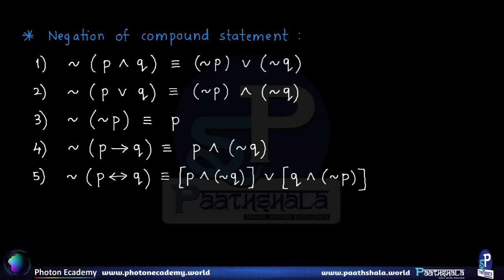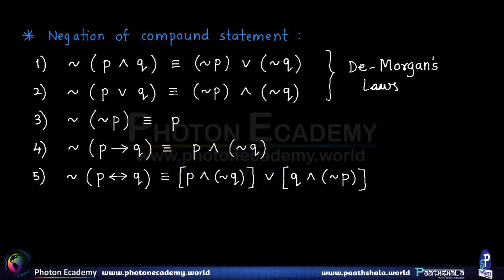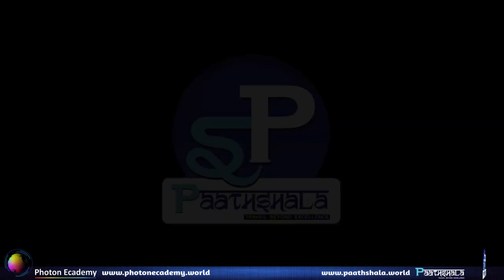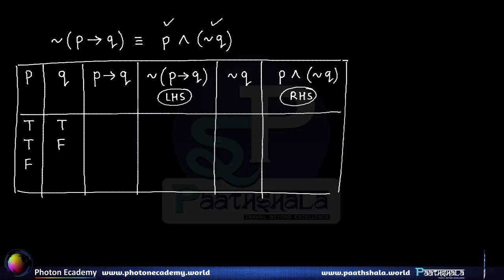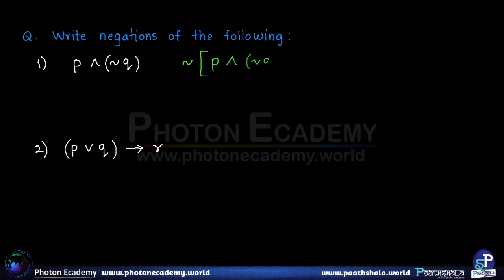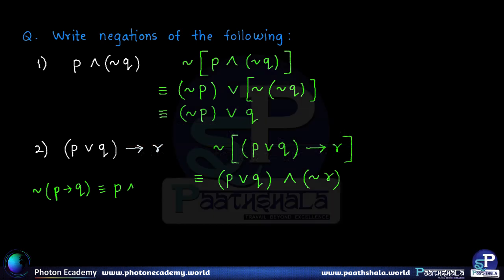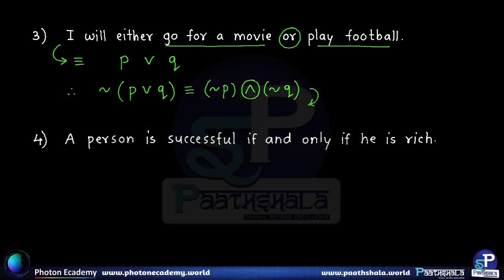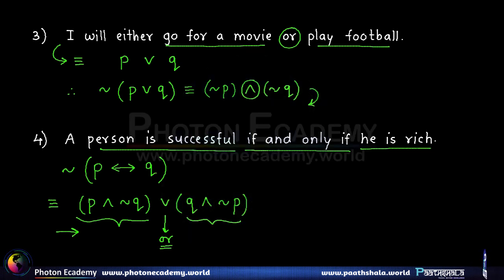Logic 14 Negation of a Compound Statement | SBM sir